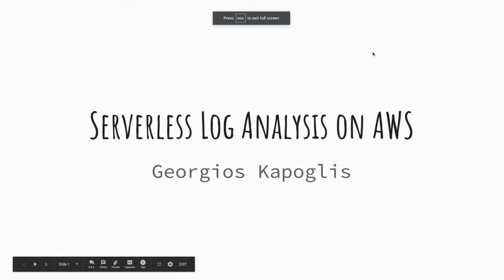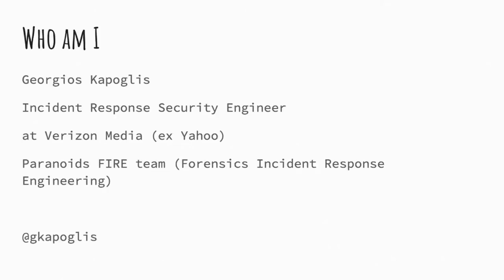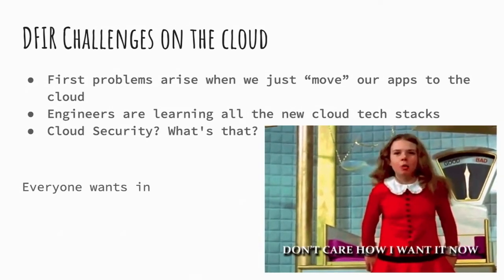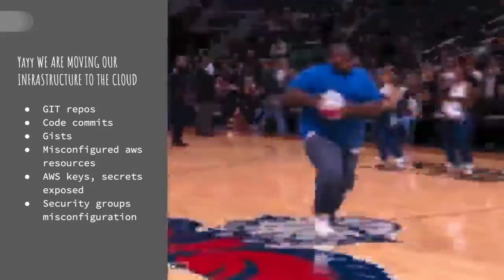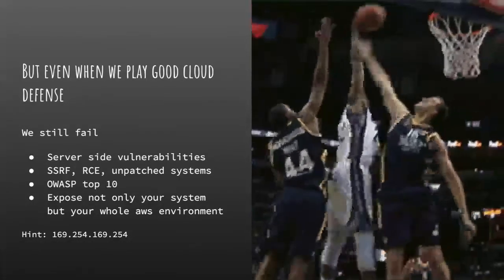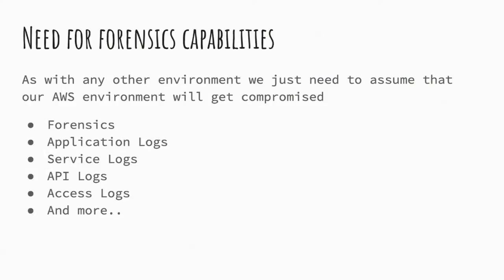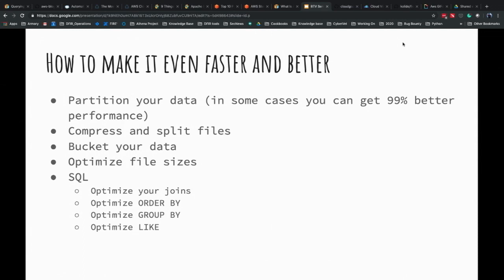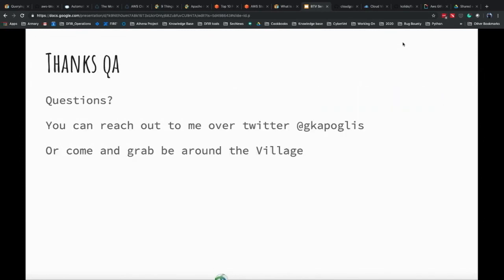Georgios Kapoglis - Serverless Log Analysis On AWS - DEF CON 27 Blue Team Village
In this talk we will go over traditional log analysis methods for AWS Cloudtrail logs and why we needed to find a better way of performing such investigations. We will then dive into AWS Athena which is essentially a serverless hive on the cloud “too many buzzwords alert” and how we use it to perform log analysis on the cloud under a centralized, efficient and transparent framework. We will go over use cases and examples of investigations, showcase investigations and showcase how Athena helped us perform more efficiently than the traditional methods mentioned before. Additionally, we will mention use cases for other type of log analysis like apache access logs, ELB and ALB logs, etc. Lastly, we will demo AWS Athena and analyze over 50GB of logs in under 1 minute, all done on the cloud serverless without the need to spin up any instances or servers. In the end, we will describe the countless possibilities for future work which include, automation, threat hunting and continuous monitoring of your AWS environment.